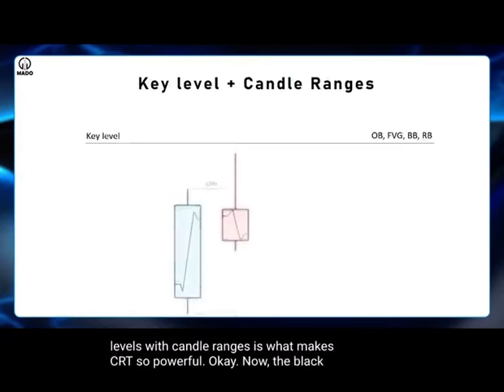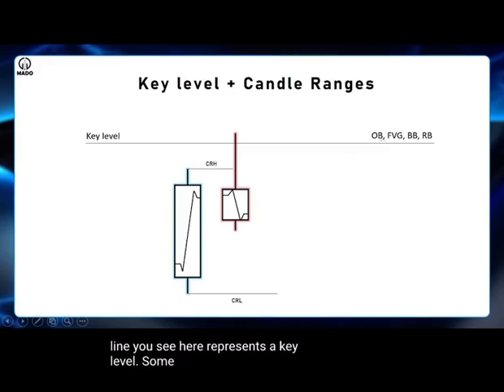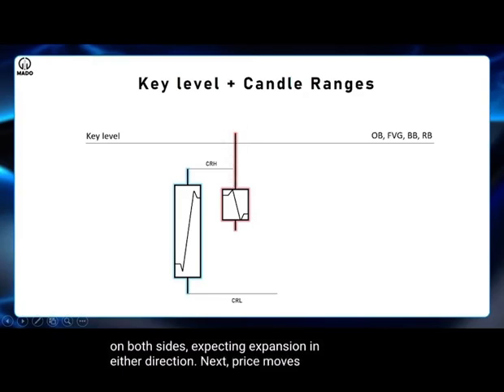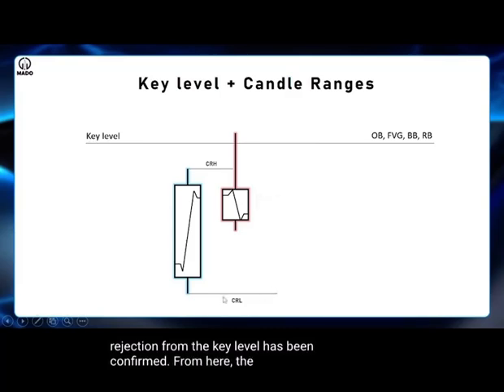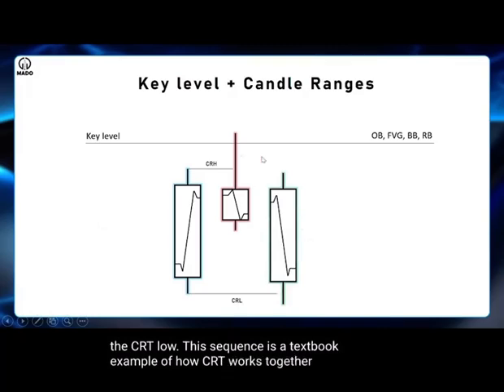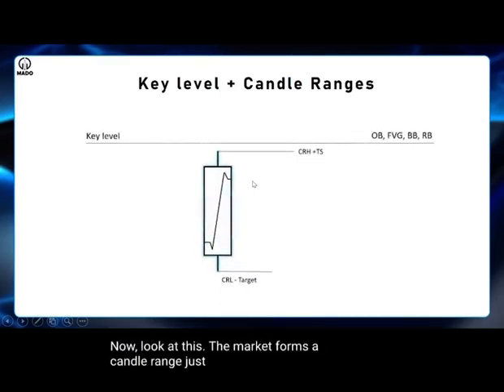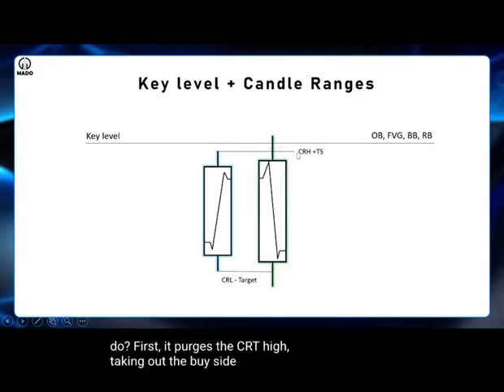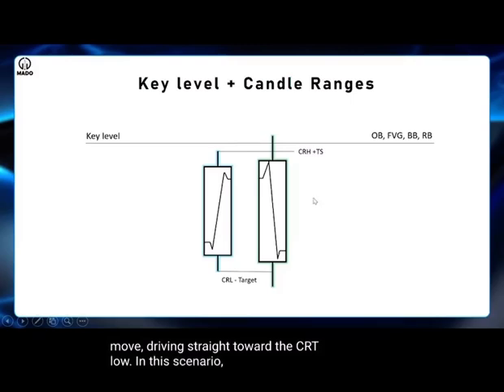8 April 2026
CRT model key level